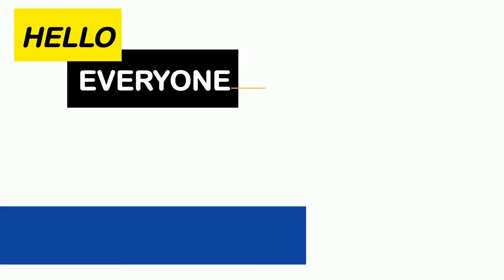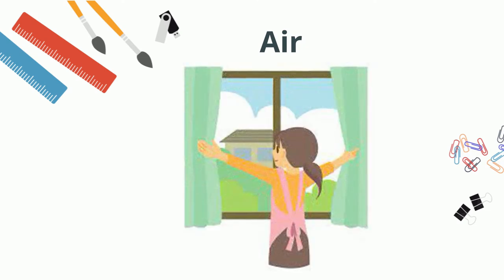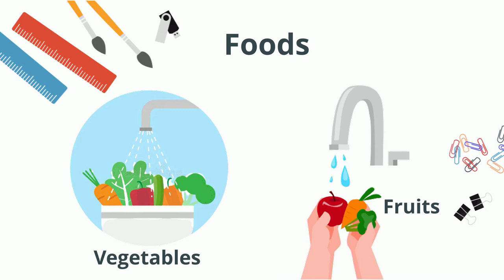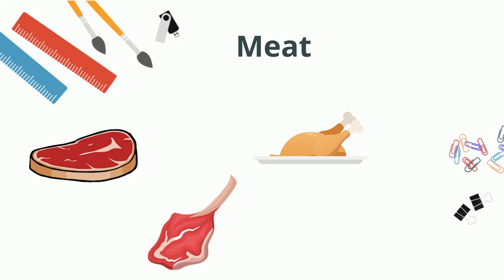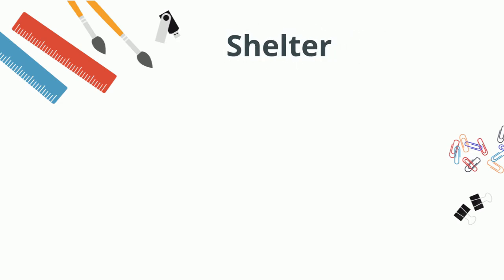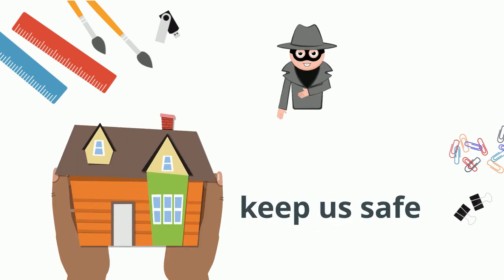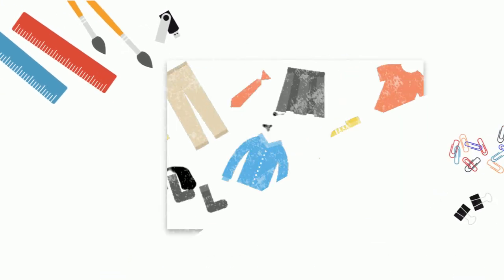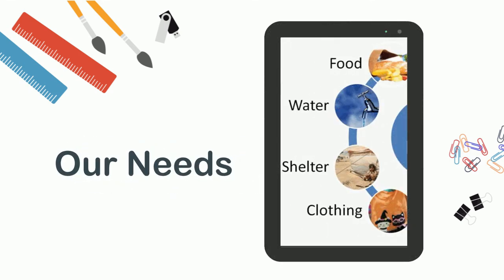Our Needs Grade 2